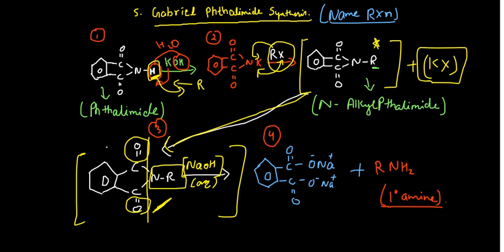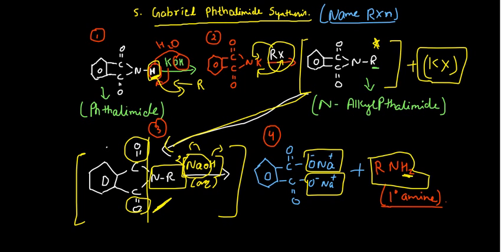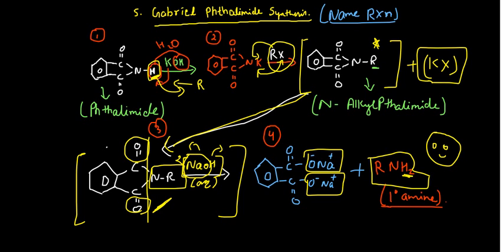Gabriel Phthalimide synthesis explained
class for Organic Chemistry (Amines)
Ammonolysis of alkyl halide
This crash course is made for fast pace learners to learn everything quick and easily and in-depth. You can finish your chapter revision with great ease. It will help you concentrate and make your concept rock solid in nature as student of Chemistry this is what is expected from us.